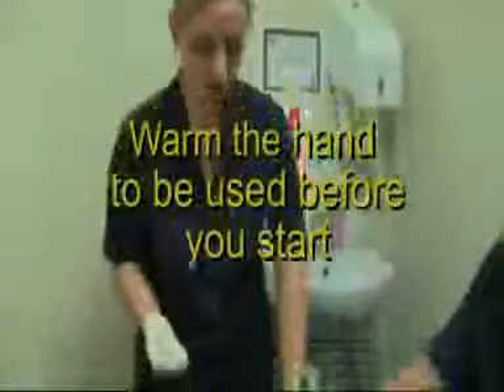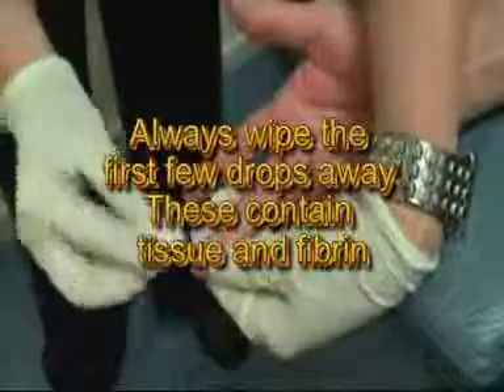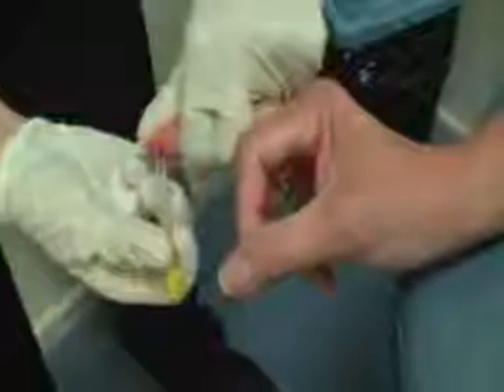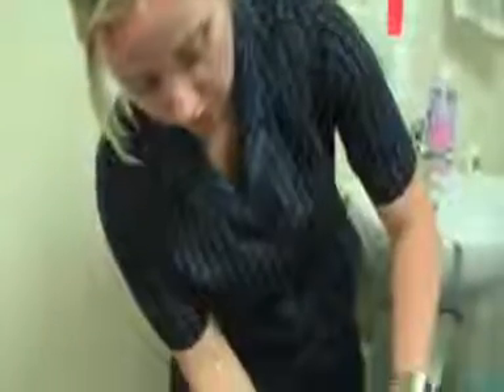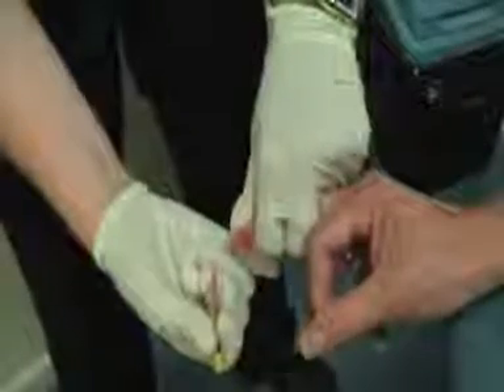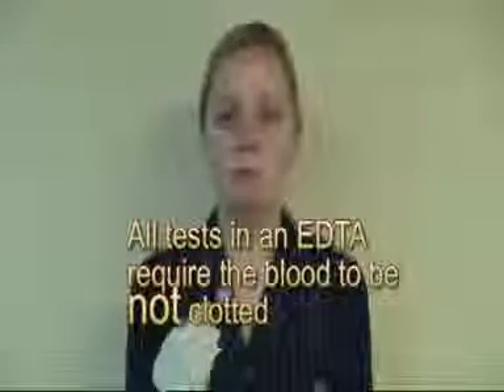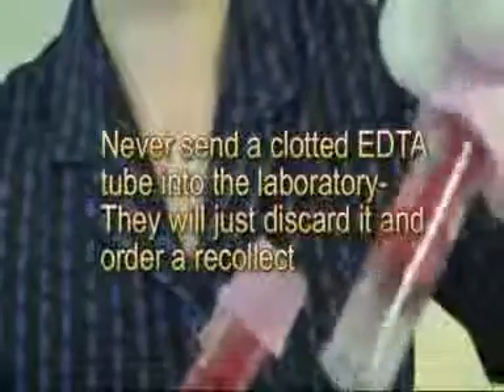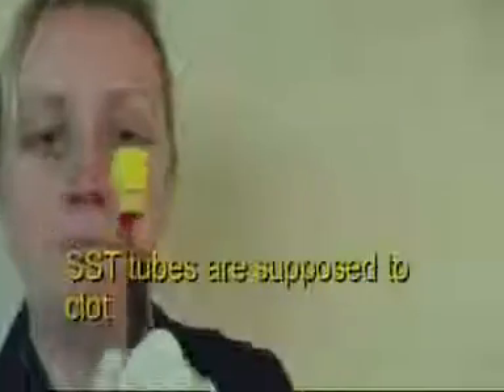Finger pricks avi